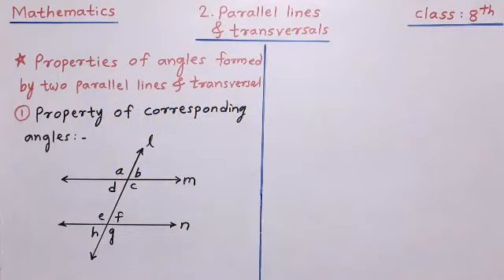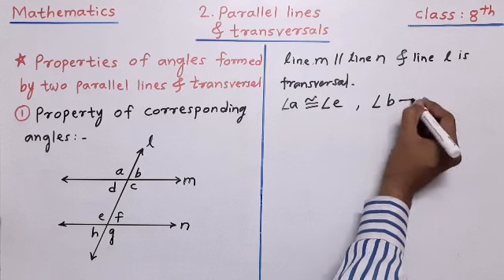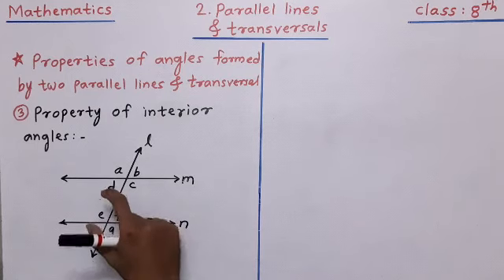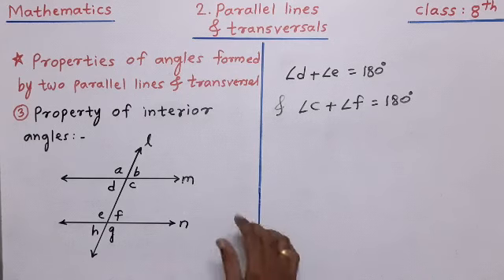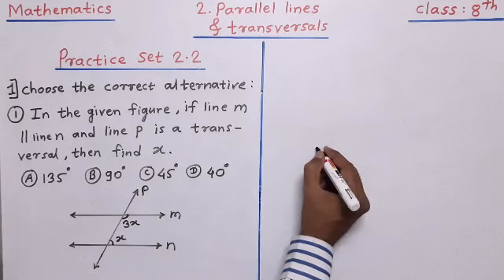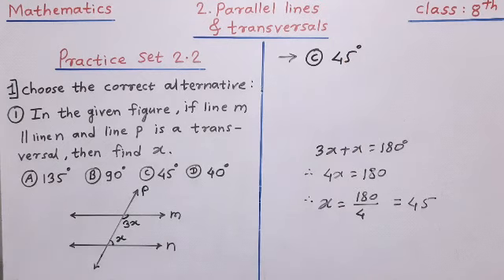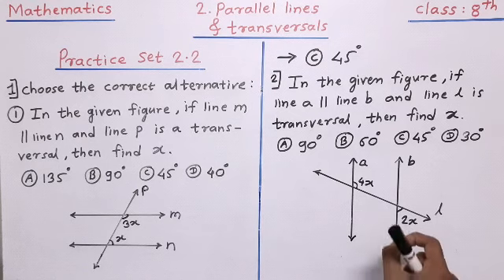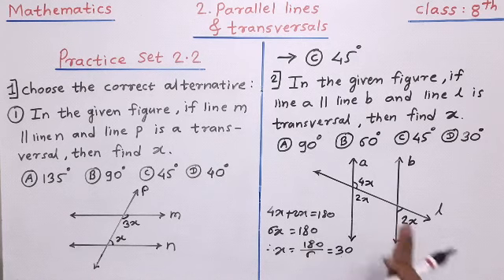Mathematics with Shelar sir (Class 8th) | Chapter 2 | Practice Set 2.2 | Video #3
Brilliant Coaching classes
Class 8th
Mathematics
Chapter 2 - Parallel lines and transversals
Practice Set 2.2
Video # 3